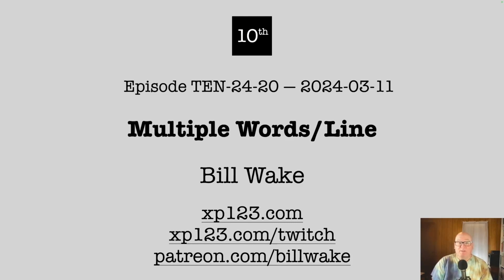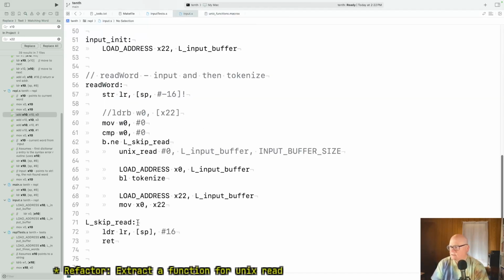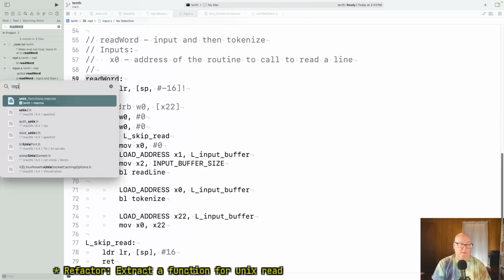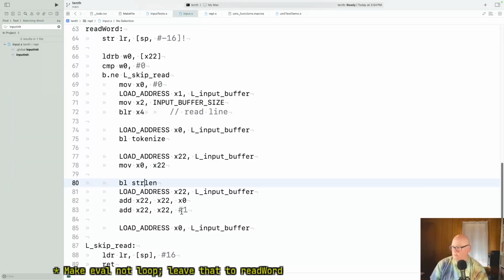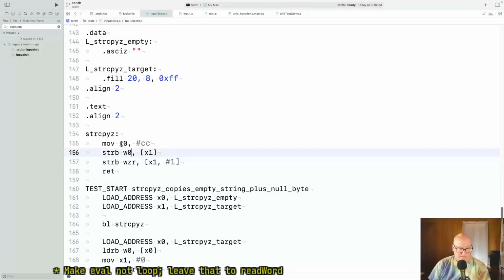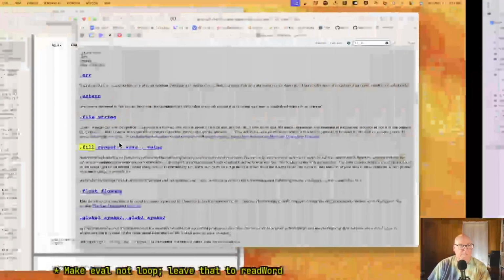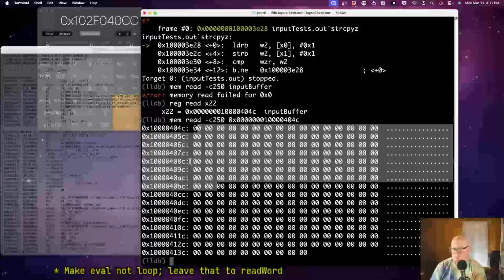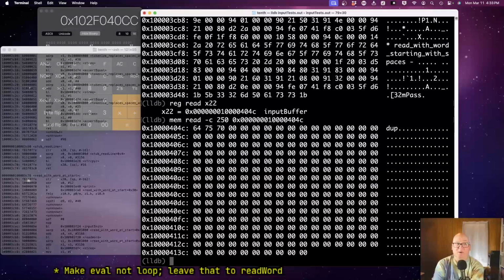TEN 24 20 - Multiple Words/Line - Tenth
* Move to using x22 for the word pointer rather than x10
  * Refactor: Extract a function for unix read
  * Make readWord use x22, not start at inputBuffer always